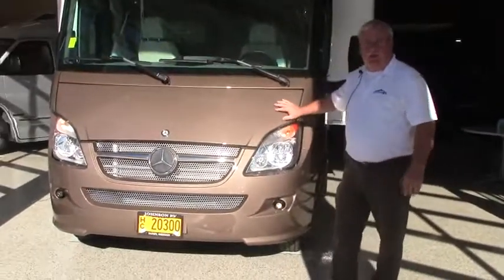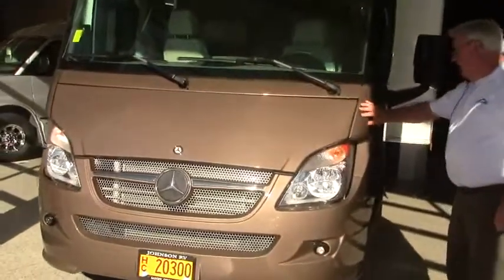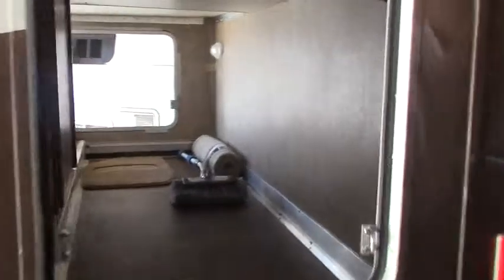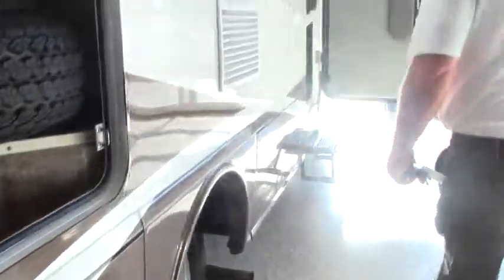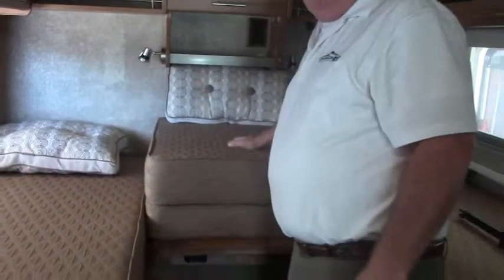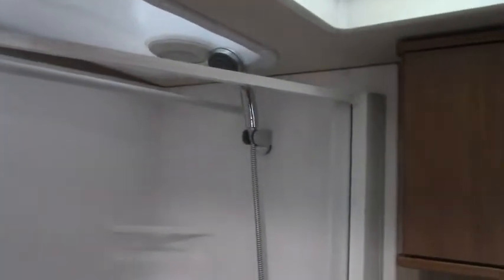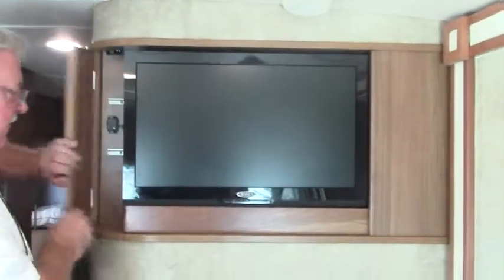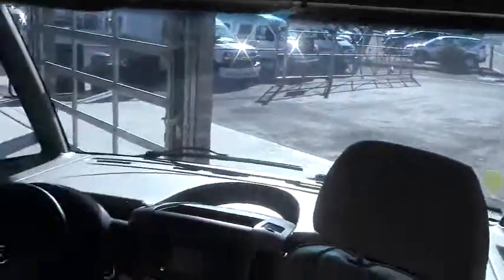9386BC 2014 Reyo